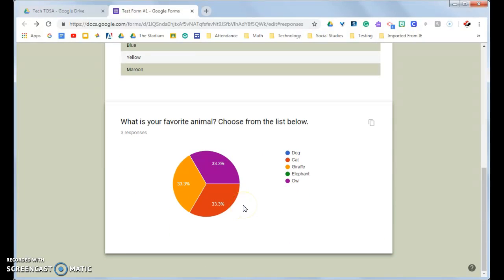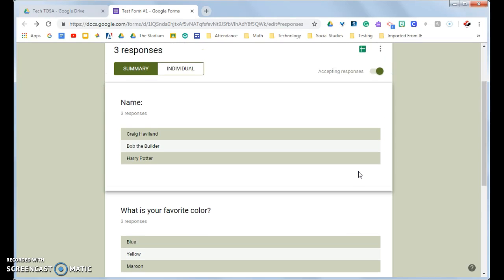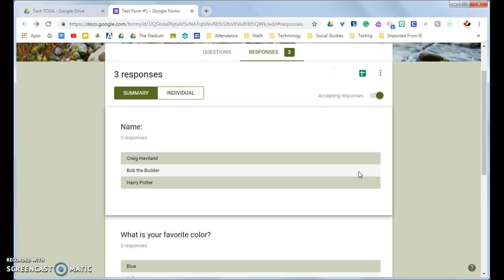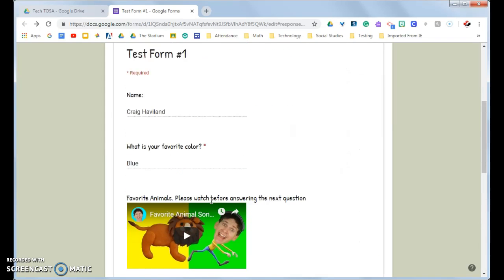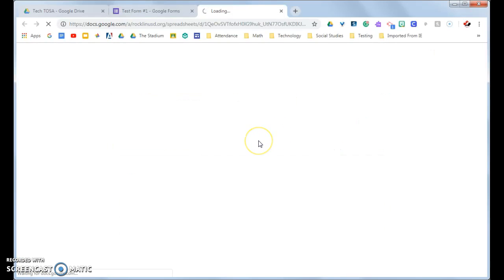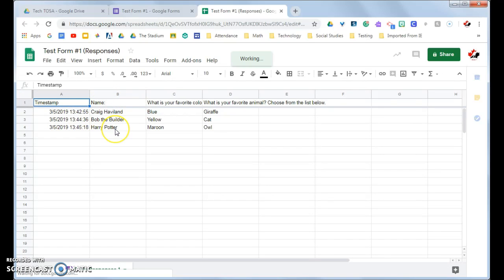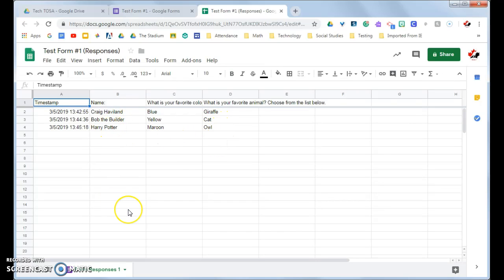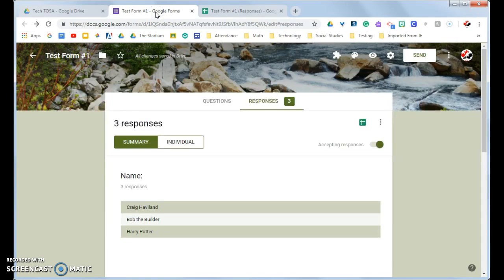Google Forms: Viewing Results